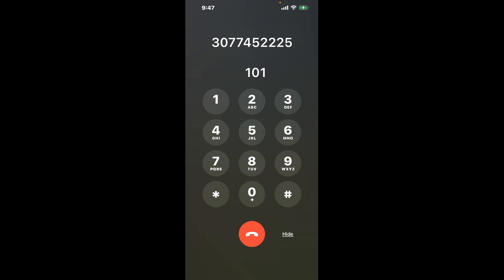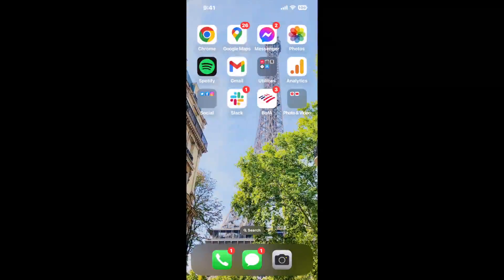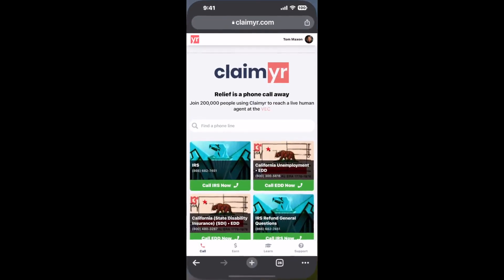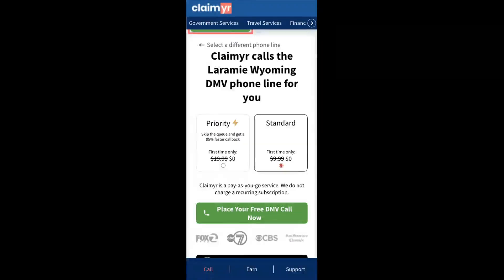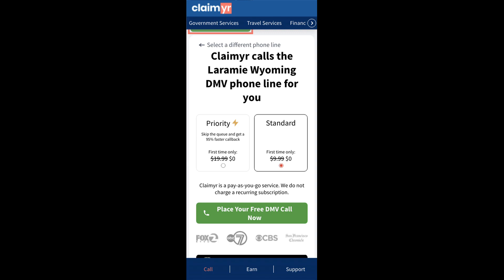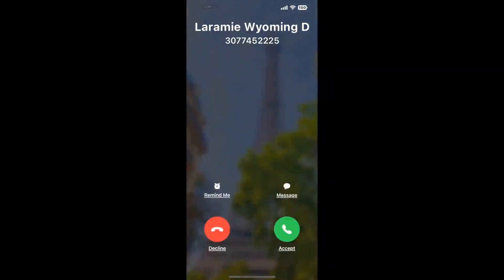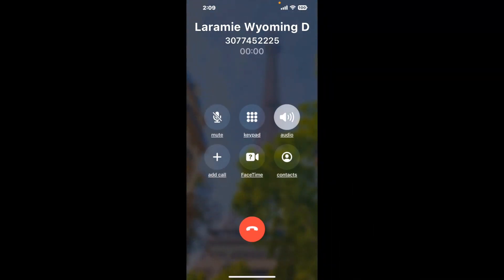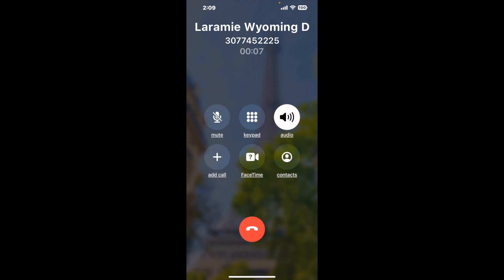Laramie Wyoming DMV Phone Number - How To Reach A Live Person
Laramie Wyoming DMV Phone Number Update - how to call Laramie Wyoming DMV and get a live human agent on the phone.

    How can I speak to a live person at Laramie Wyoming DMV?

    There are two methods to reach a live person:

    - 1.) by calling manually over and over again, get on a long hold, and then hope the call doesn't drop -- and I'll show you how to do that,
- 2.) use a calling tool that dials for you, stays on hold, and forwards a call to your phone number when an agent is on the line. (RECOMMENDED)

    - **Step 2**: select/search for "Laramie Wyoming DMV "
    - **Step 4**: kick back, relax, and wait for your phone to ring with a Laramie Wyoming DMV agent on the line!

    What is the best time to call Laramie Wyoming DMV ?

    The best time to call Laramie Wyoming DMV  is Wednesday and Thursday afternoons. ⚠️**WARNING**⚠️: please beware that you often need to dedicate an entire day to dialing over and over **just to get on hold**. Also, Laramie Wyoming DMV is notorious for *dropping calls even when you finally do get on hold*! So if you decide to start calling mid-week, due to excessive call volume, you may not be able to reach an agent until the following week or longer.

If you don't consider calling Laramie Wyoming DMV a full-time profession, consider using a calling tool such as Claimyr to guarantee a callback with an agent on the line with zero hold time.